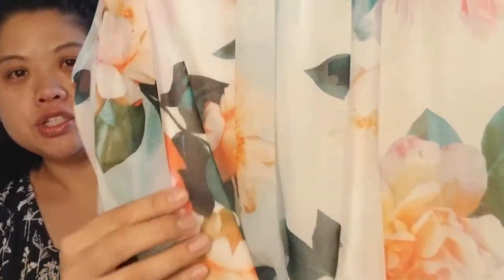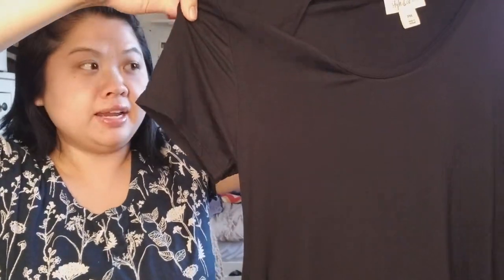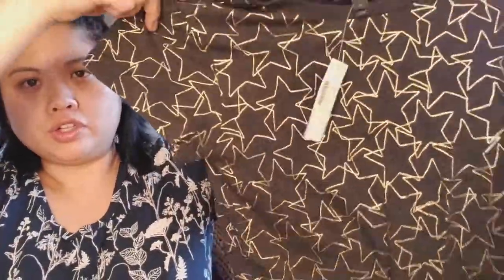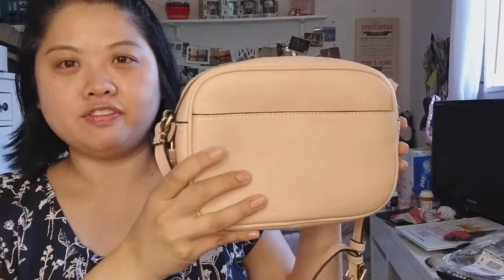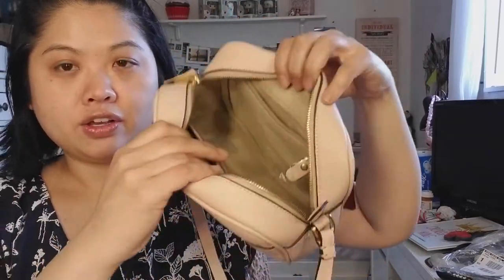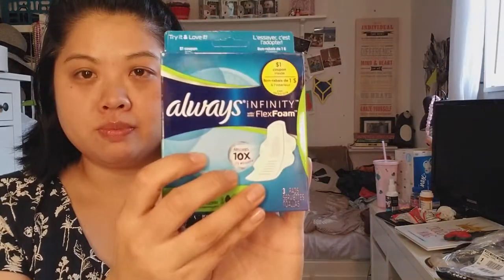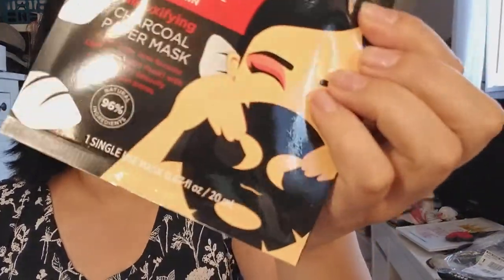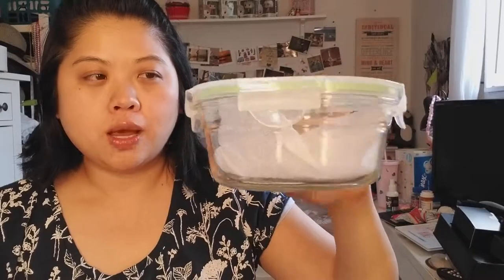Said Yes to the Wedding (Guest) Dress HAUL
xo
Sam

fitbit: (send me YT message for my email)